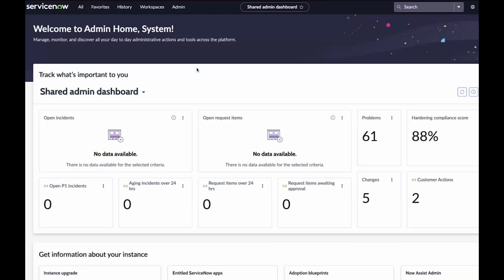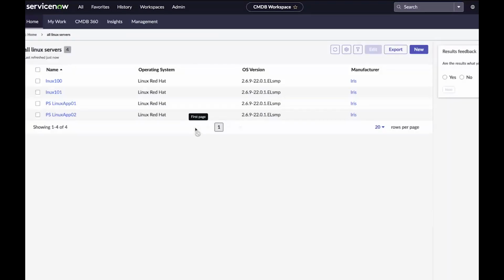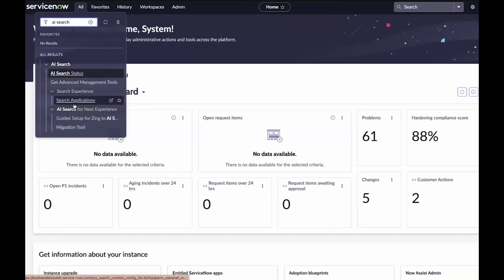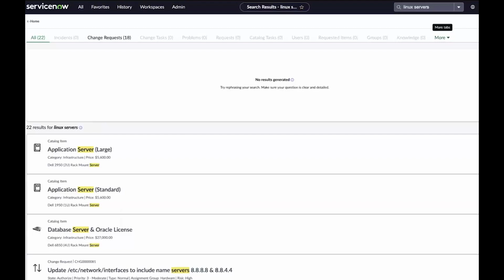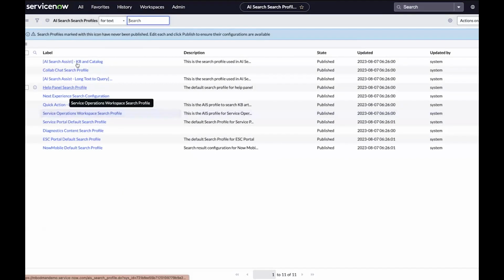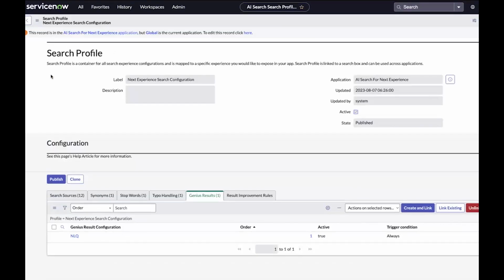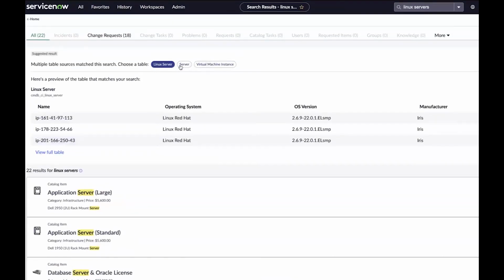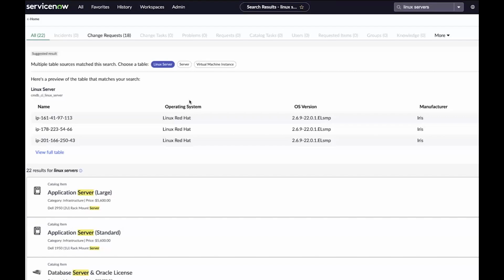Quick tip on how to enable ServiceNow CMDB intelligent search in your global platform search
This is a short demo on how to enable the CMDB Intelligent Search query capability to global search on your platform.  This powerful new feature to liberate your CMDB may have been missed in our Washington DC update.

There are just a few simple steps to enable this feature once you have AI search enable on your instance.